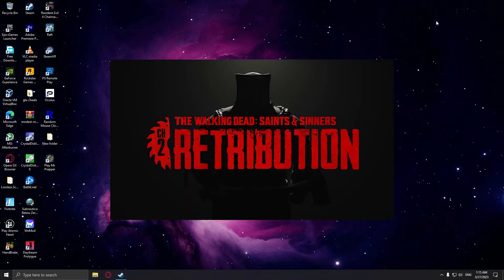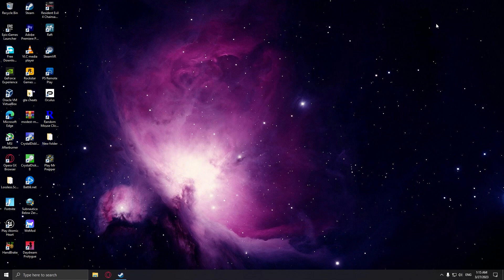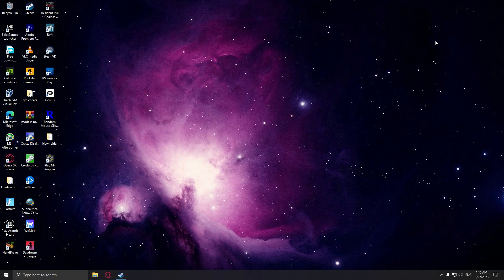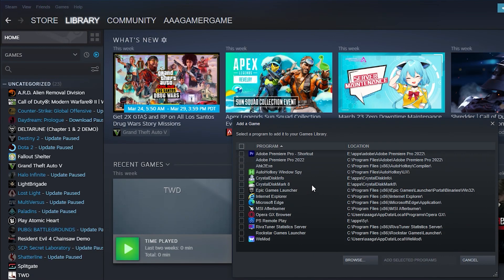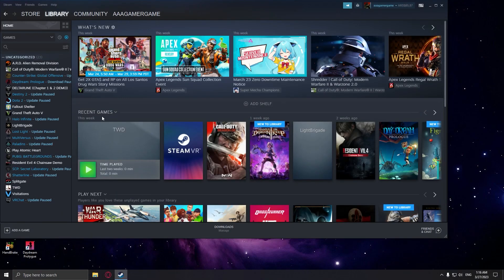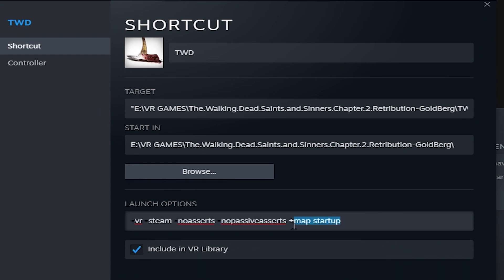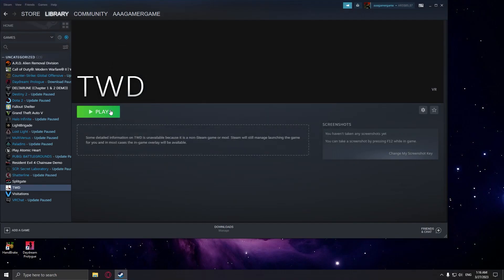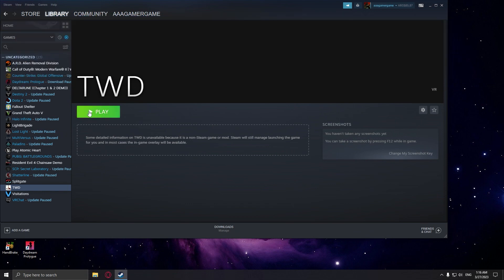HOW TO FIX The Walking Dead: Saints & Sinners – Chapter 2: Retribution won't launch/crash on startup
this is a fix for the walking dead saints and sinners 2 crashing and or wont launch for the META/oculus quest 2/pcvr
the text line for the steam launch option : -vr -steam -noasserts -nopassiveasserts +map startup